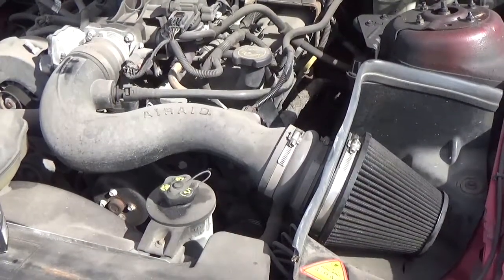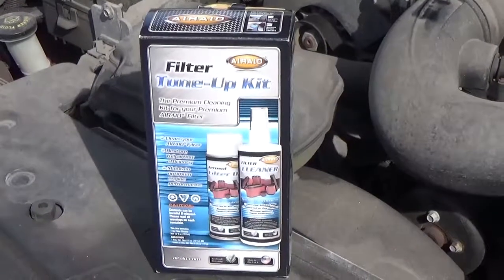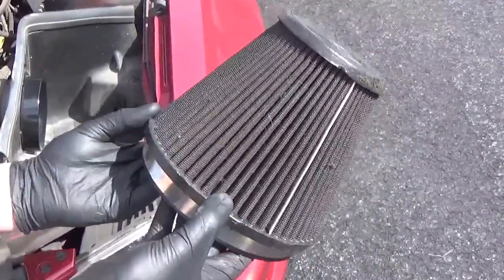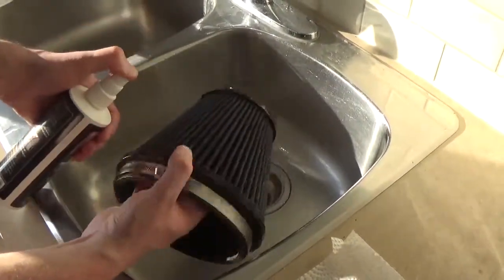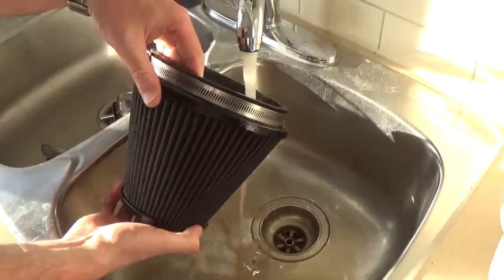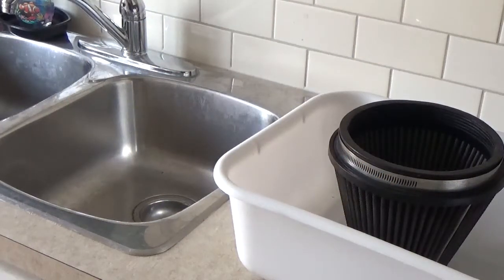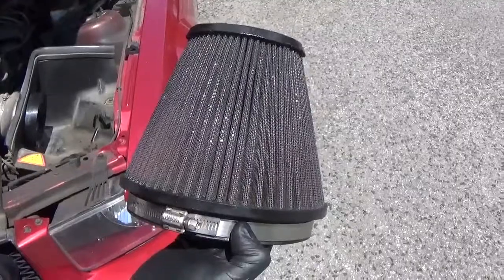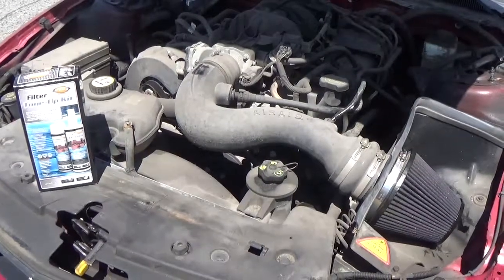How to clean car air filter